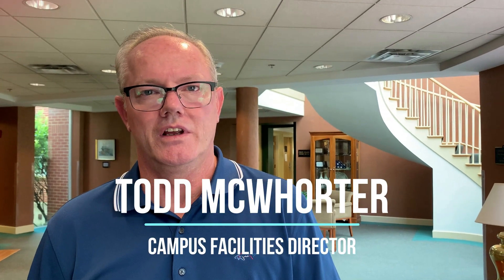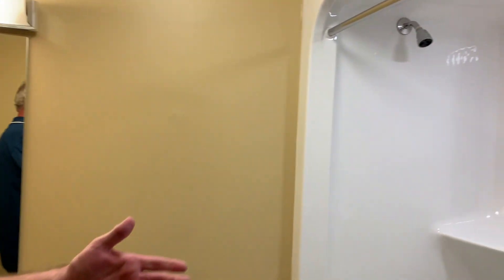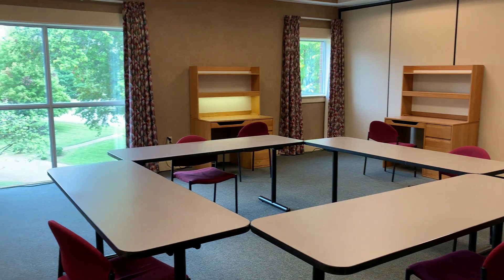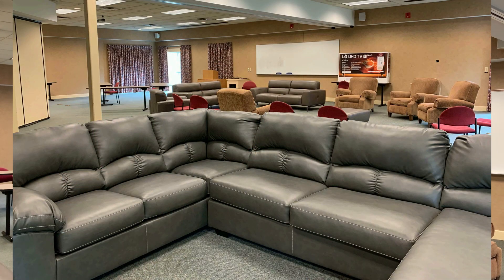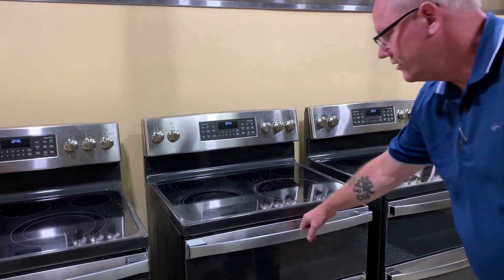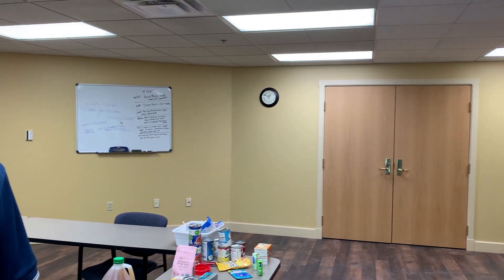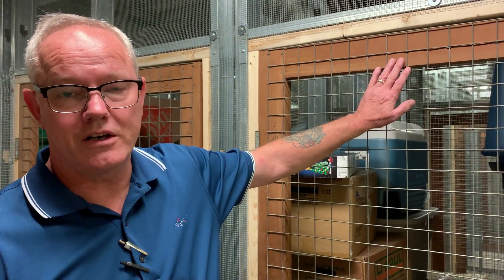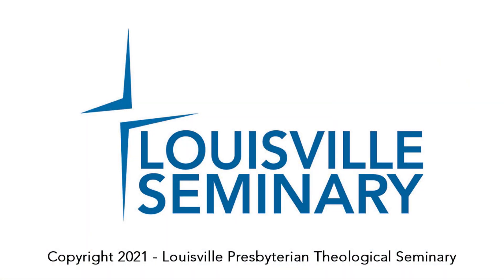Laws Lodge Tour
Todd McWhorter, Campus Facilities Director at Louisville Presbyterian Theological Seminary, presents a guided tour through Laws Lodge. In 2021, Laws Lodge was renovated to serve as on-campus student housing. An industrial kitchen, community gathering space, and study room are among the many additions and upgrades.